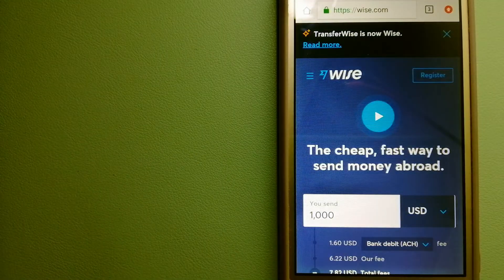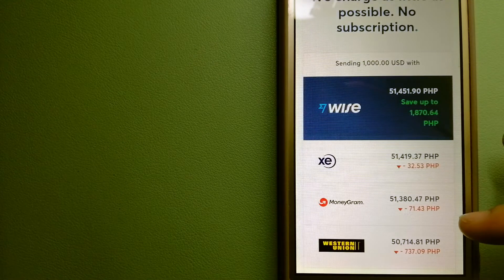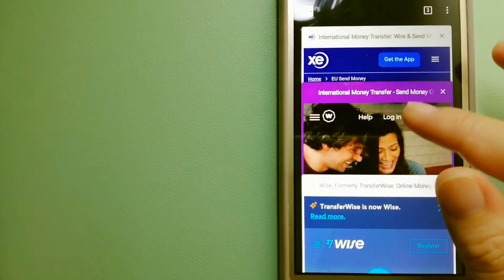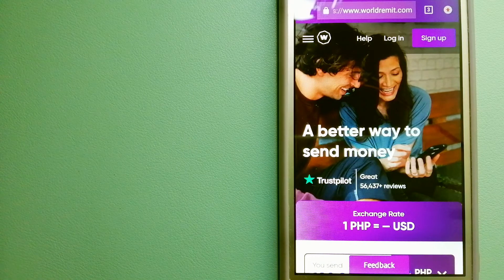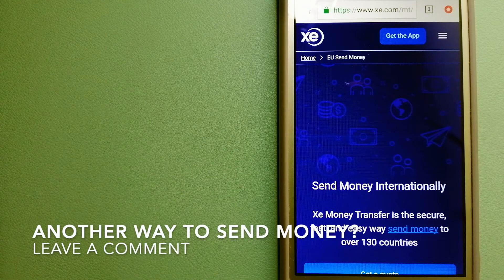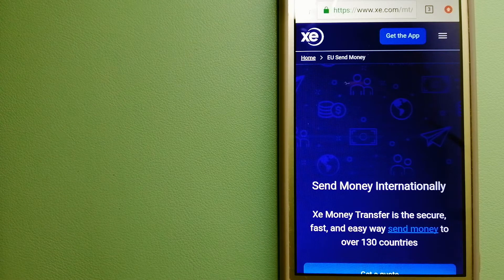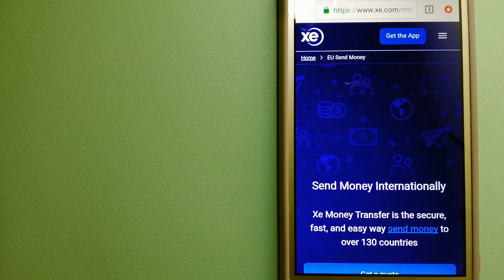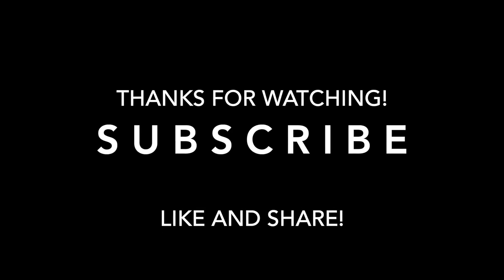🔴 How To Transfer Money Overseas From Italy to Croatia🔴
Croatia (/kroʊˈeɪʃə/ (audio speaker iconlisten), kroh-AY-shə; Croatian: Hrvatska, pronounced [xř̩ʋaːtskaː]), officially the Republic of Croatia (Croatian: Republika Hrvatska, (audio speaker iconlisten)),[e] is a country at the crossroads of Central and Southeast Europe.